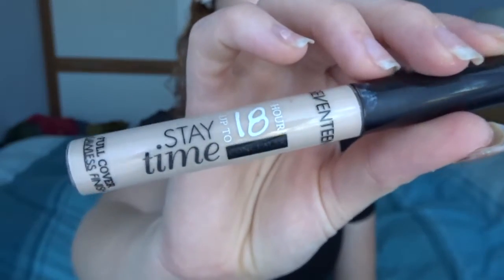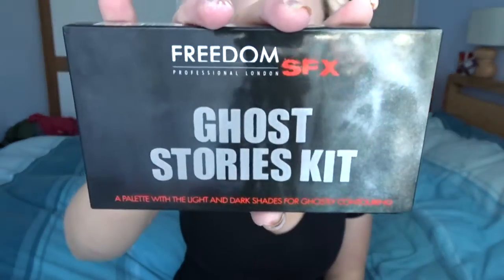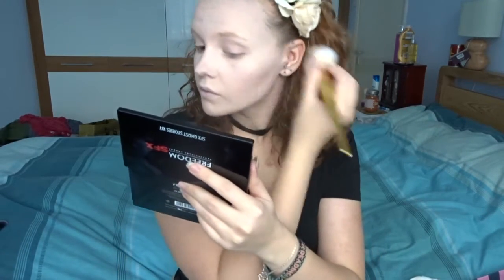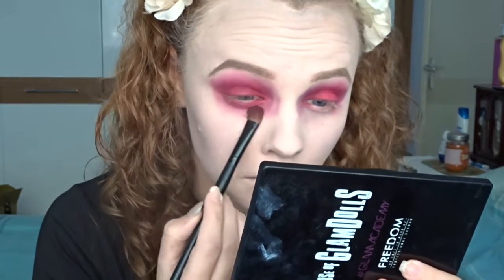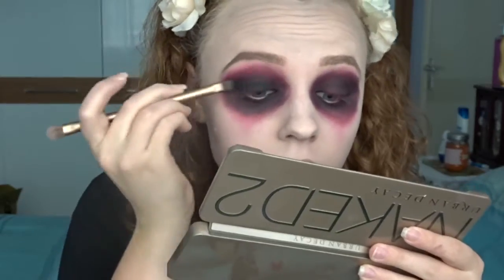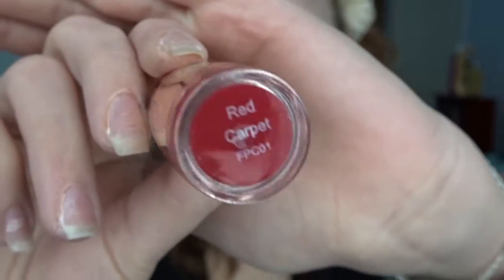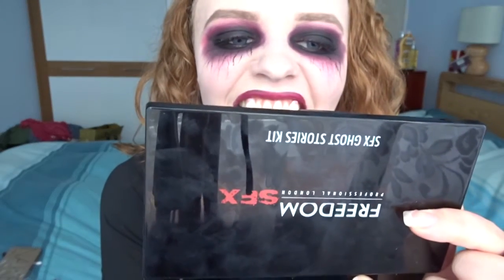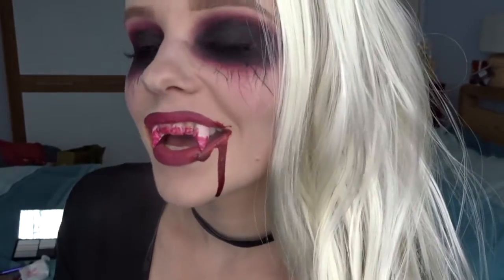Vampire Halloween Makeup Tutorial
It's the most wonderful time of the year... HALLOWEEN!

Here's my Vampire look for a last minute costume idea if you're running last minute!

Be sure to let me know what you're dressing up as for Halloween in the comments below!